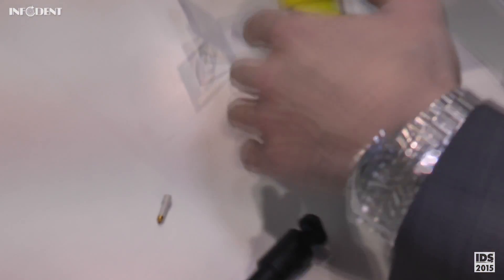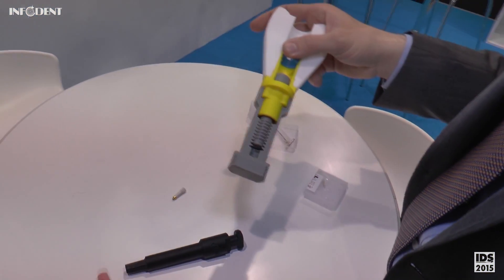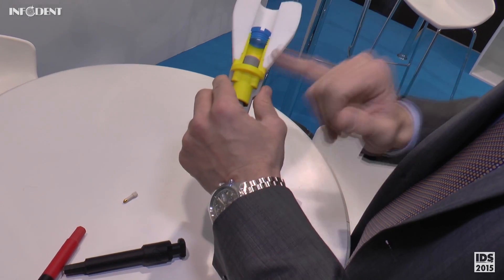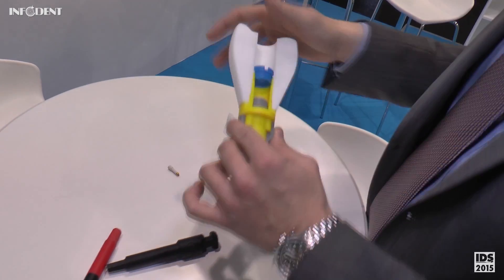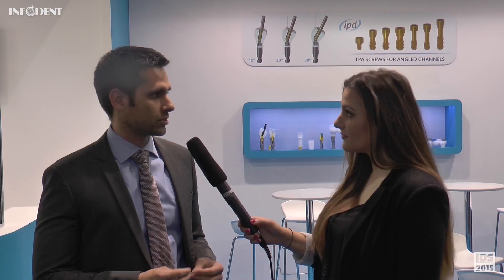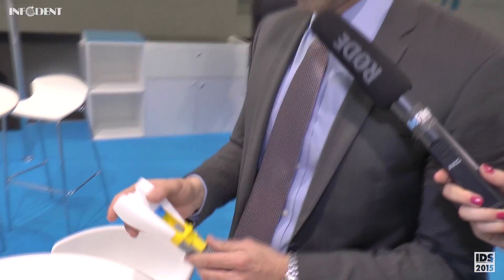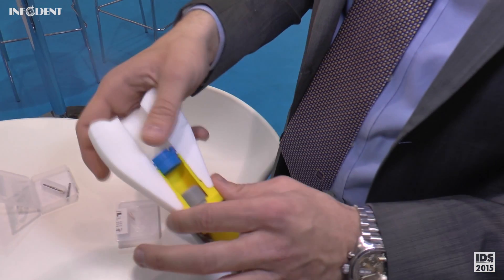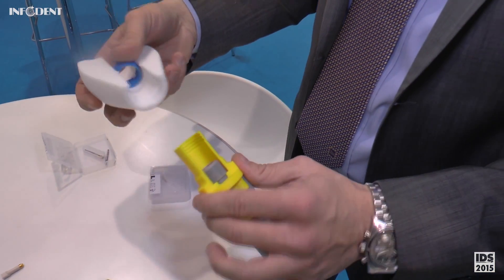IDS 2015 - IPD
IPD presnents the company during IDS 2015